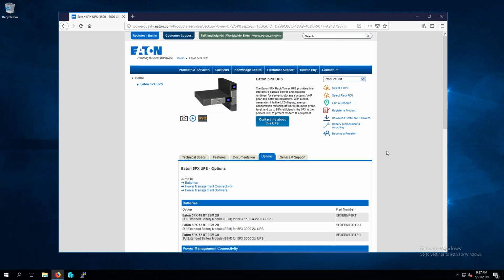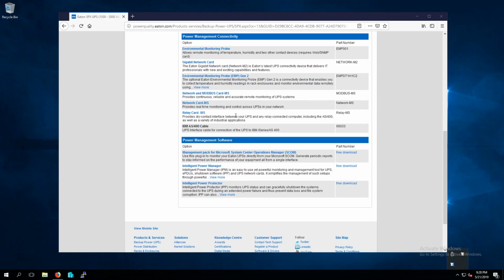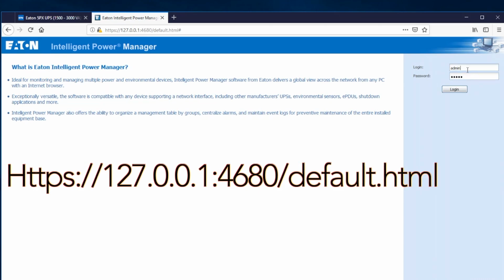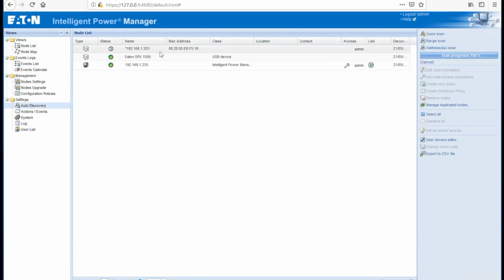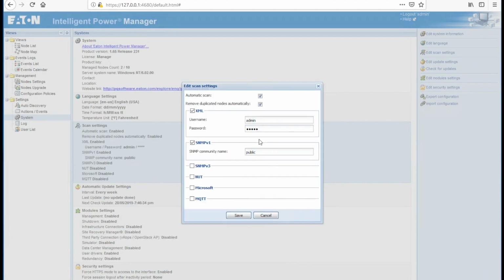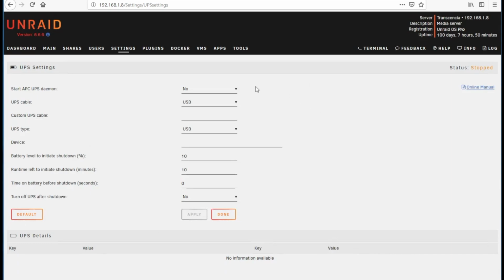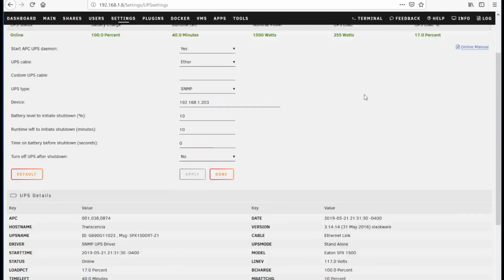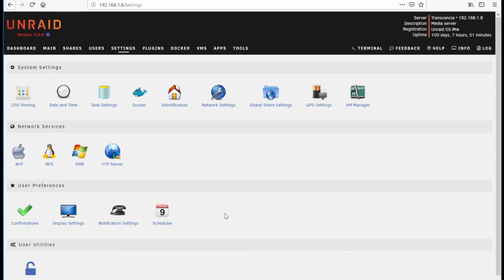Configure Eaton UPS to work with Unraid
In this short video we setup an Eaton 5PX 1500 to work with Unraid over the LAN / Ethernet using SNMP.  This was surprisingly easy to do and thanks to one of my viewers, you gave me the push I needed to make it happen.  Thanks!!